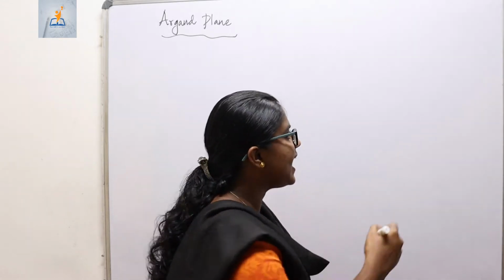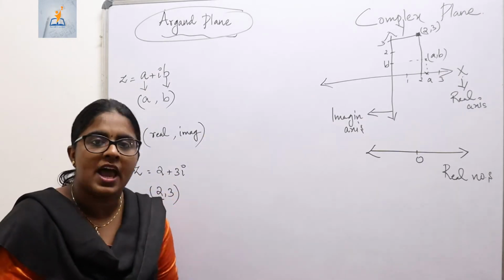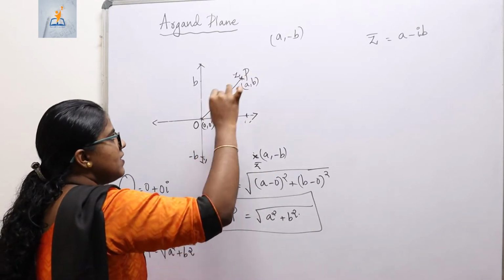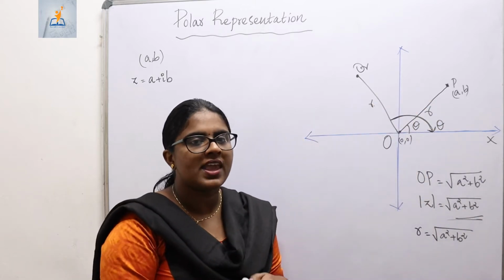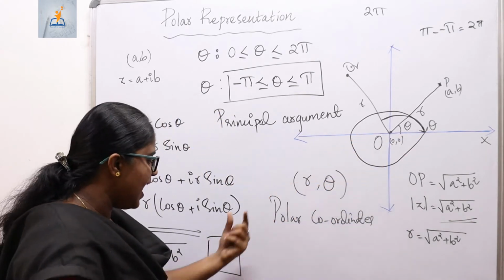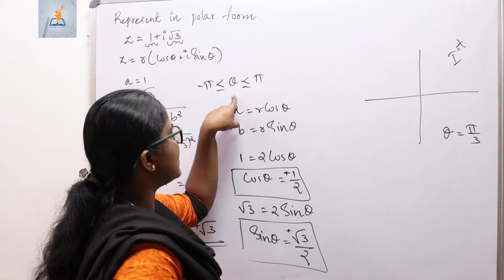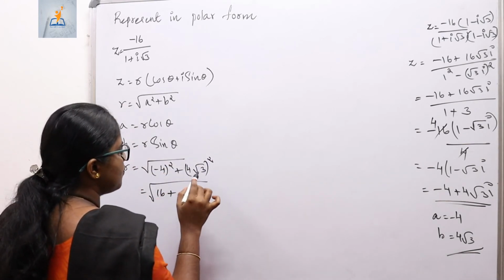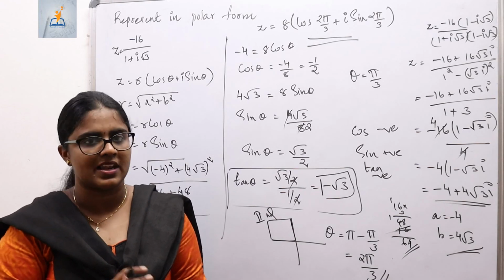Class 11 | Complex Numbers | Argand Plane and Polar form of a Complex Number | Part 4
The video contains explanation for argand plane and polar form of a complex number.